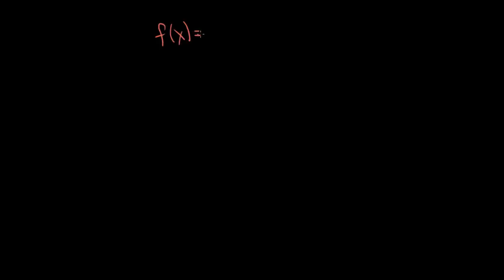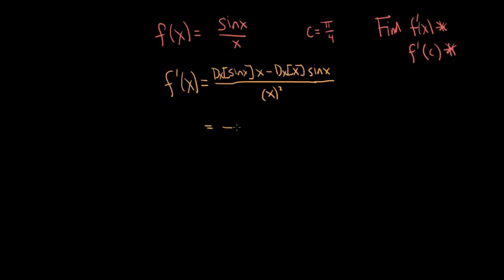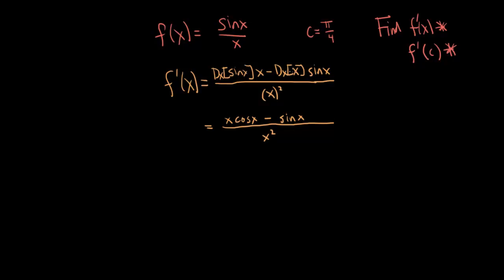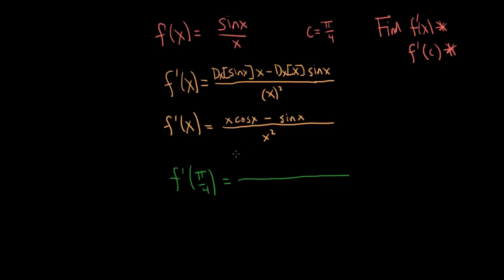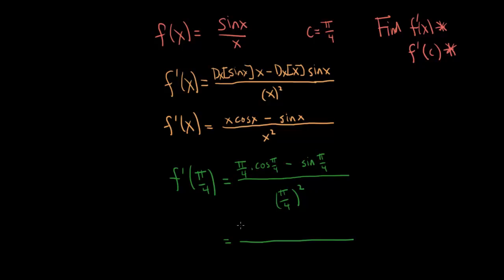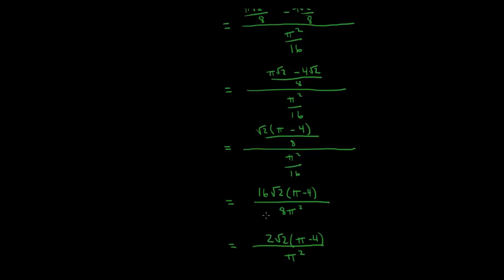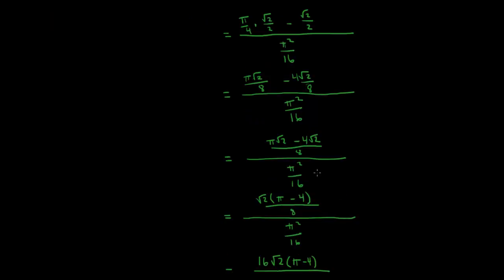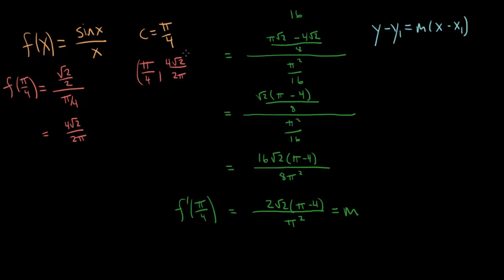How to Find the Derivative of f(x) = (sinx)/x and evaluate f'(x) at c = pi/4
In this short tutorial, we will discuss how to find the derivative of f(x) = (sinx)/x. We will also evaluate f'(x) at c = pi/4 (This is easier said than done!). We will then go beyond the original question and find the equation of the tangent line of f(x) at c = pi/4. Finally, we graph our original function along with its tangent line to demonstrate that our solutions are indeed correct.